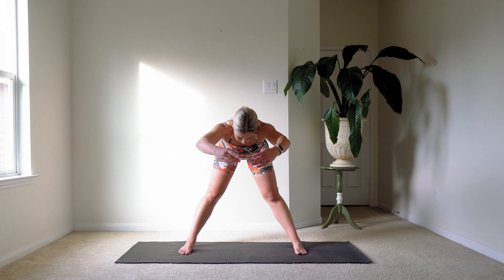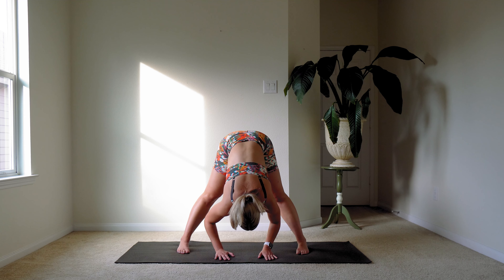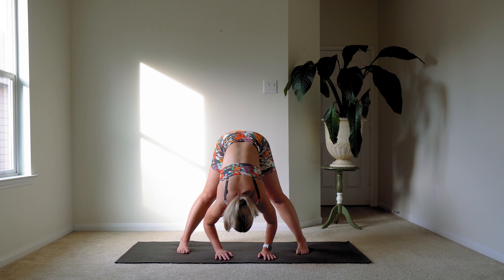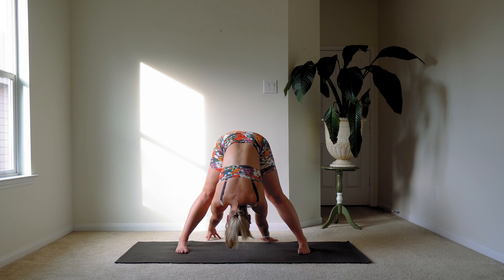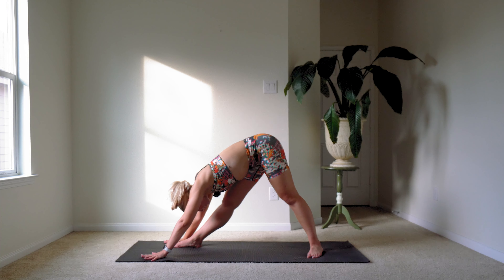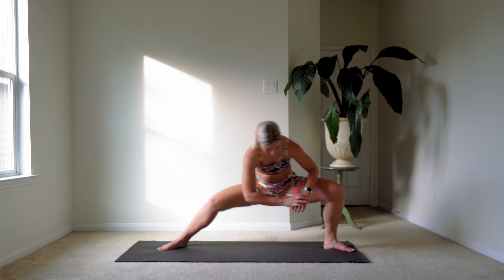DEEP Stretch to GET FLEXIBLE [Follow Along] | Day 4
Follow along with this deep stretch routine to improve or maintain your lower body flexibility.

Please warm up first!